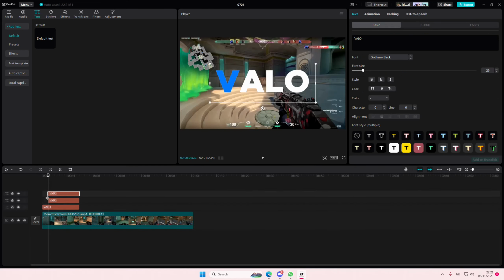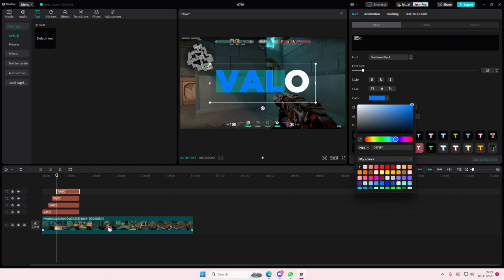~ Unleash Creative Power: Learn Step-by-Step Text Animation on CapCut PC!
Welcome to another exciting tutorial on our channel! 🚀 In this step-by-step guide, we're diving deep into the creative realm of text animation on CapCut PC. 🎬 Whether you're a seasoned pro or just starting, this tutorial will empower you to transform your videos with captivating text effects.

🔥 Mastering Text Animation on CapCut PC 🔥

👉 What You'll Learn:

Creating dynamic text animations effortlessly.
Choosing the right colors for eye-catching effects.
Applying animation to specific letters for a unique touch.
Tips and tricks for a seamless workflow.
🚀 Why Text Animation Matters:
Text animation adds a whole new dimension to your videos, making them visually engaging and capturing your audience's attention from the get-go. Whether you're a content creator, marketer, or just someone wanting to spice up their videos, this tutorial is tailor-made for you.

📝 Description:
Unlock the full potential of your videos with our comprehensive tutorial on text animation using CapCut PC! 🎨 Follow along as we guide you through each step, from choosing vibrant colors to mastering intricate animations. Whether you're a beginner or an experienced editor, this tutorial is your gateway to creating stunning visuals effortlessly.

Discover the secrets behind captivating text animations and level up your video editing game today! If you have any questions or suggestions, drop them in the comments below, and we'll be thrilled to assist you. Let's embark on this creative journey together! 🚀💻